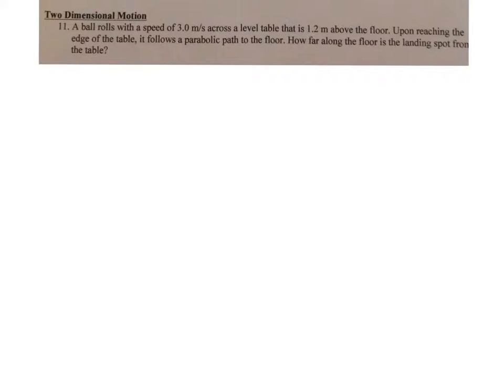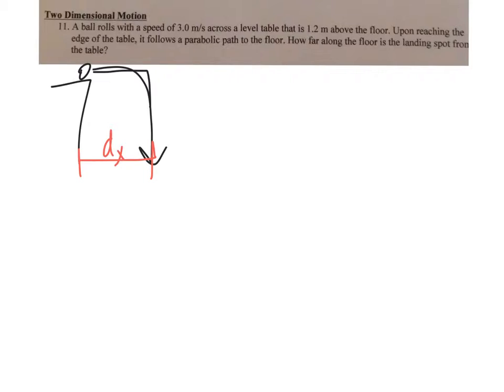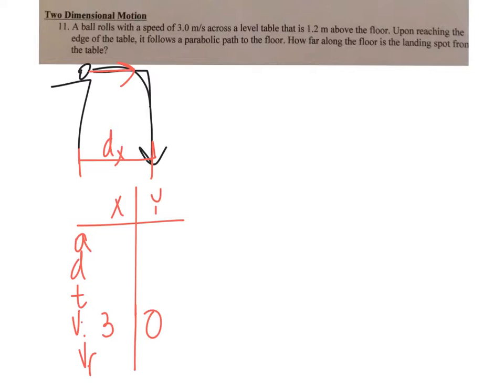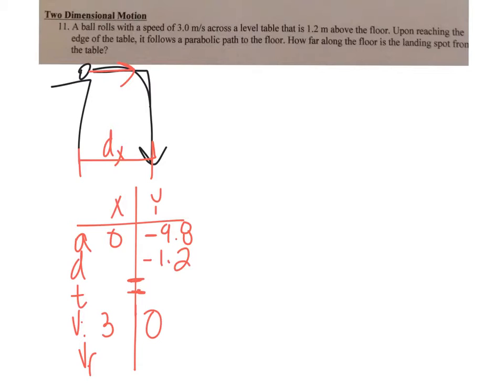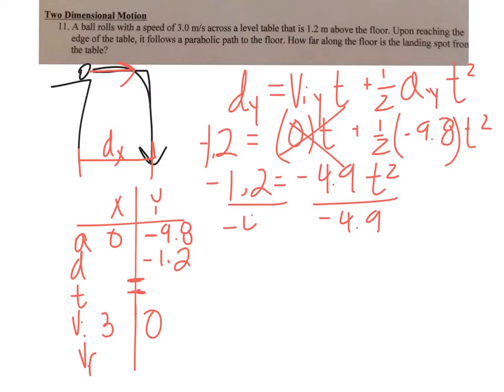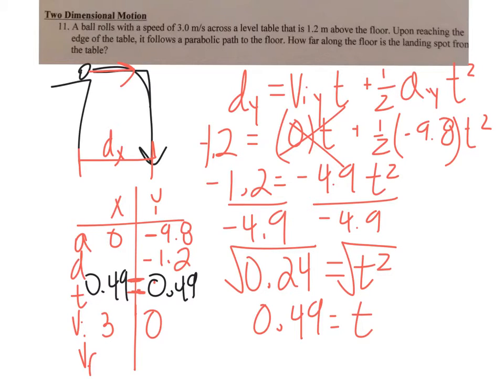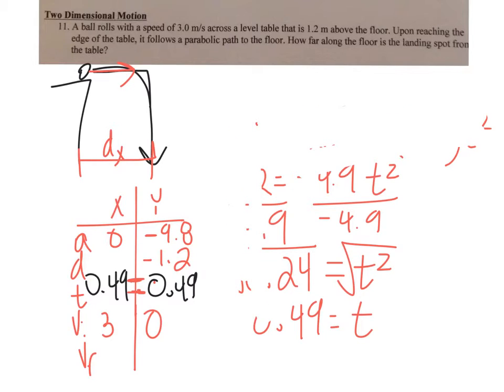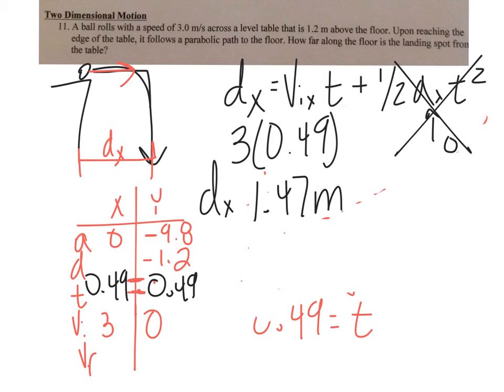Physics Test 3 Study Guide Q11